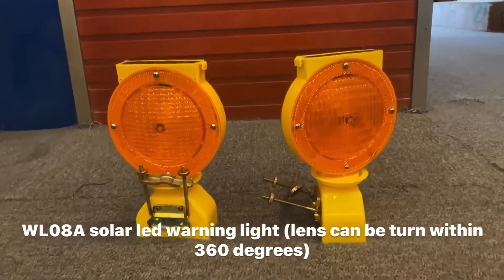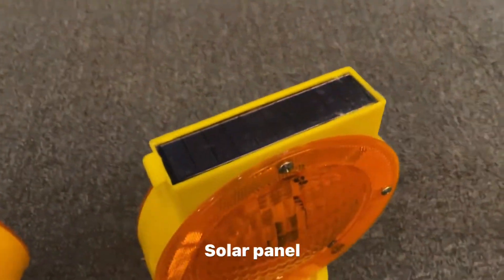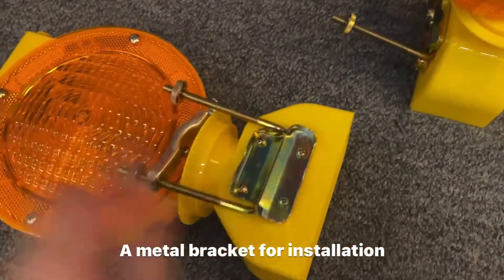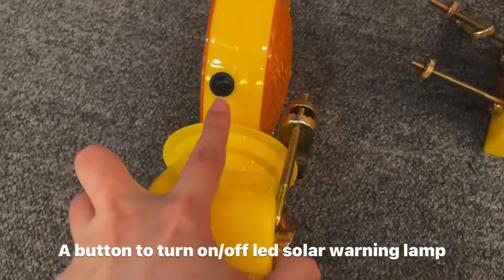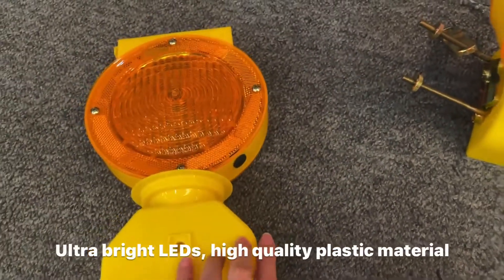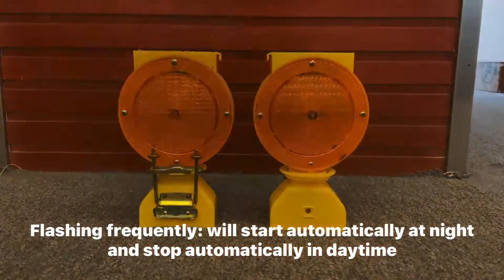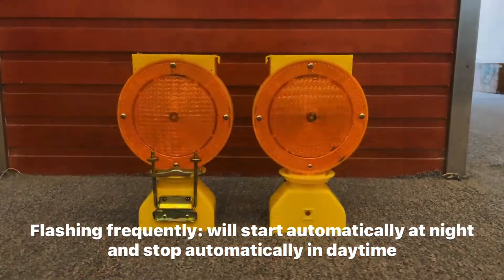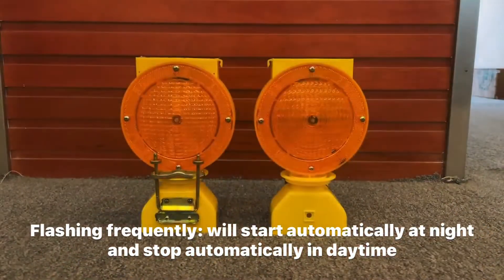Wholesaler China Flashing Road Barricade Traffic Blinker High Bright Amber LED Solar Warning Lamp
LED Solar Warning Lamps are very useful becausethey can be installed in different places like streets, roads, school areas, parking places, construction zones, etc. They have the highest visibility which is always an issue in different weather conditions. These high visual LED lights make the safest traffic ever. The solar feature of Flashing LED Solar Warning Lamps are very economical. There is no need for any wire which it self is very costly and can transfer solar power to electricity and power lights. Solar power is free and forever. With a light sensor, Traffic LED Solar Warning Lamp starts flashing automatically in dark and stops working automatically in daytime.

Hengxing China Factory is located in the industry area beside Ningbo airport, only 5 minutes from the airport to China Hengxing factory. More than 100 customers come to visit our factory every year. Most of them have been cooperated with us over 10 years due to our stable quality and satisfied after-sales service. Up to 5-year warranty exceeds the strict requirement of our customers. Over 200 patents keep the distinct characters of Hengxing safety products which satisfies our customers easy using requirement. HENGXING ODM engineer teams create new safety products year by year. We believe "creative mind inspire safety world". and youtube channel of "Hengxing Traffic".

Thank You for visiting our site and placing an order. We appreciate your business and wish you a Safe day!